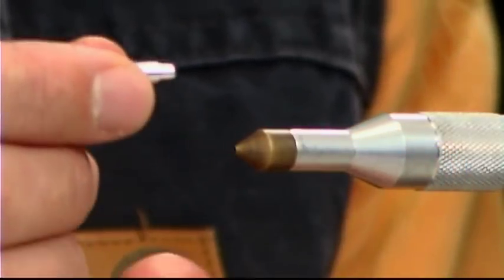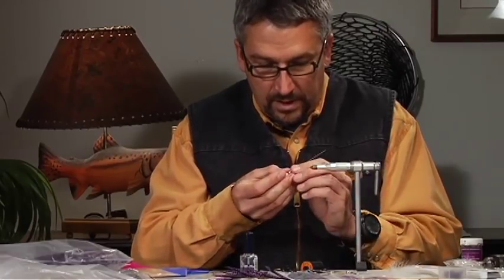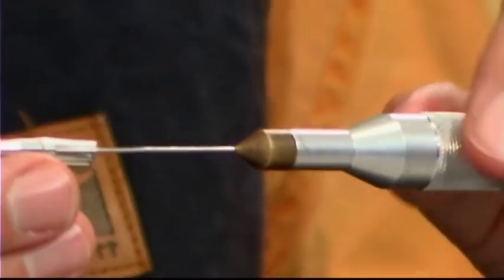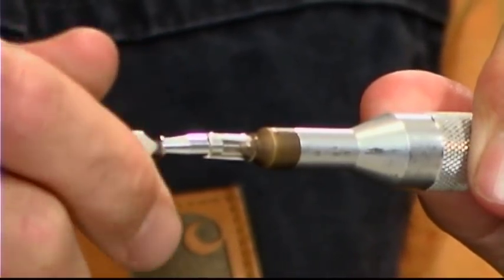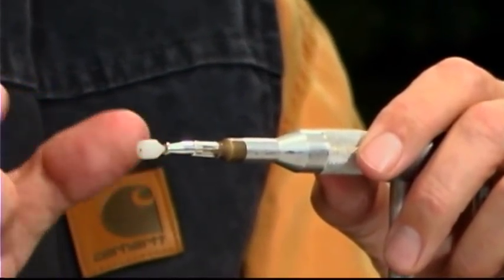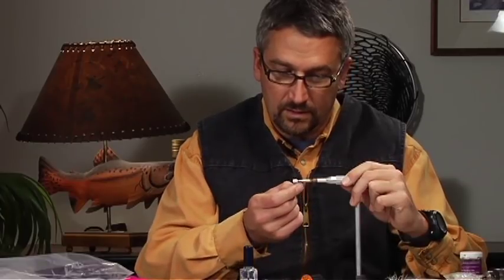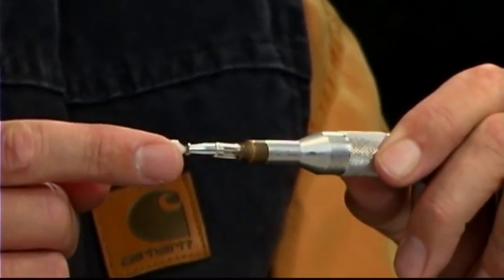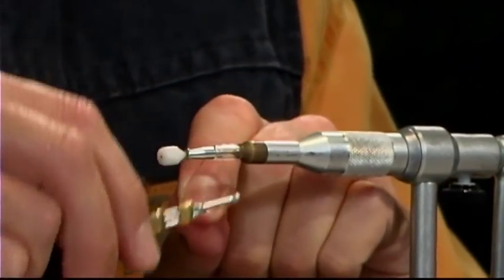Shannon McCormick: Tube Truder tube fly steelhead pattern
This tube fly pattern is from way back in 2008 but it holds up. Great for all kinds of big river fish like salmon, steelhead, or even big brown trout. Shannon demonstrates some great tube fly tying techniques in this tutorial lesson.